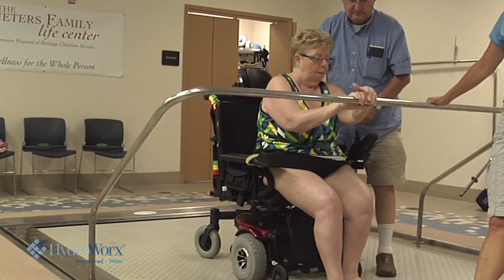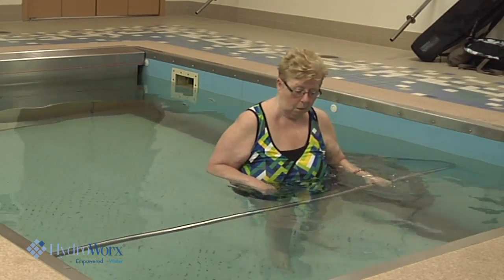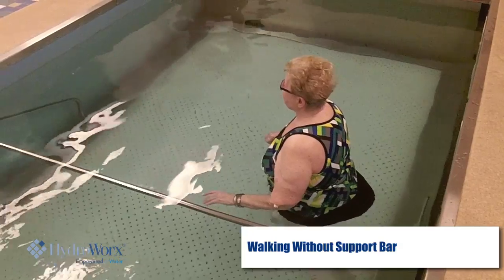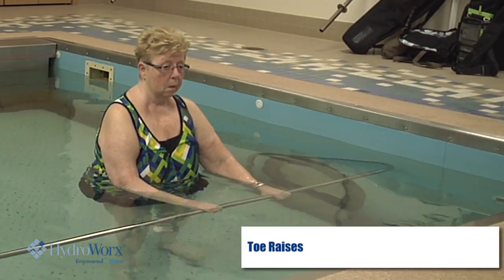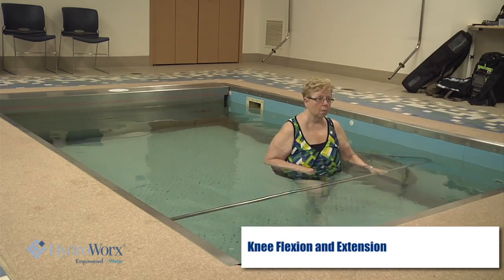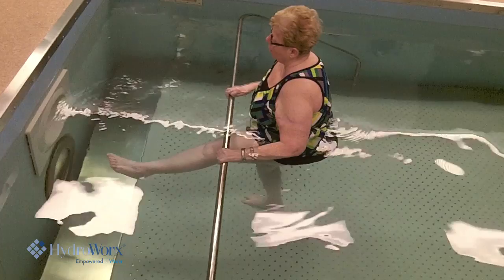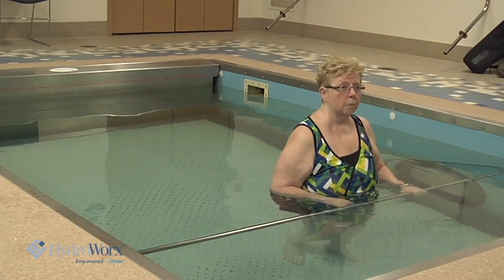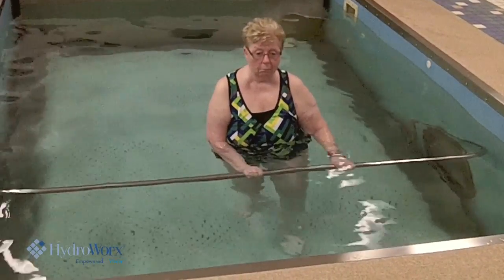Stroke Case | HydroWorx Pool Protocol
Watch to learn about the Stroke Hydroworx Pool Protocol, Patient Case Study, and all the benefits that are made possible by our product.